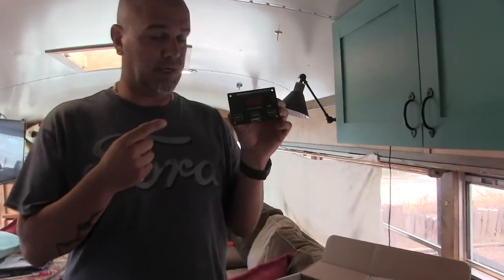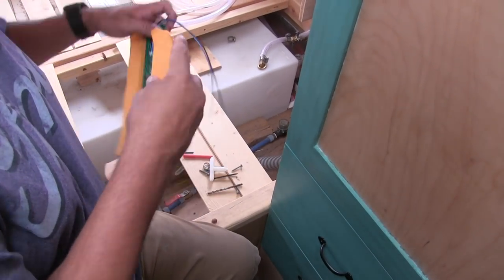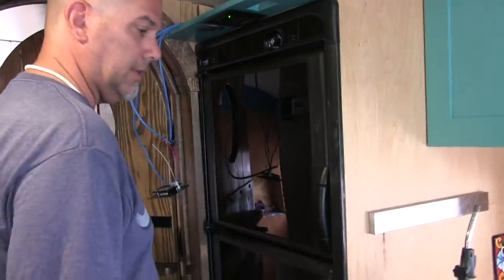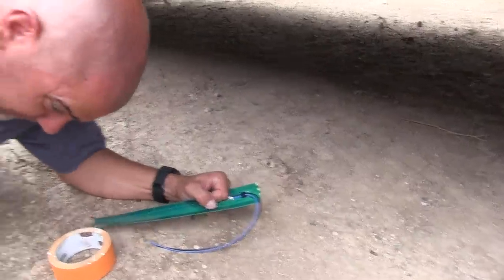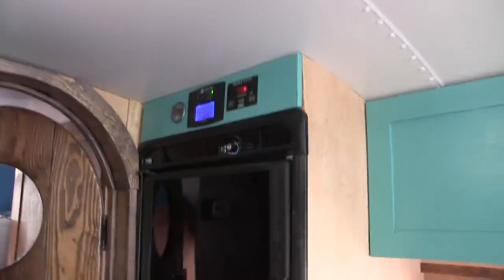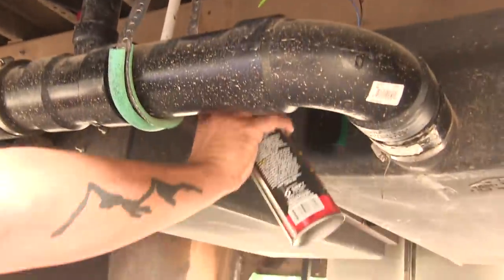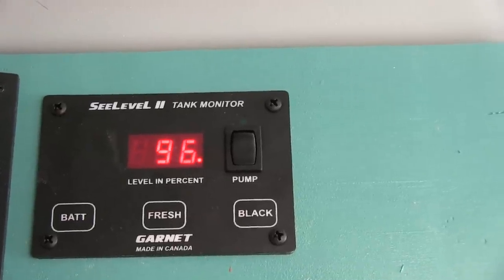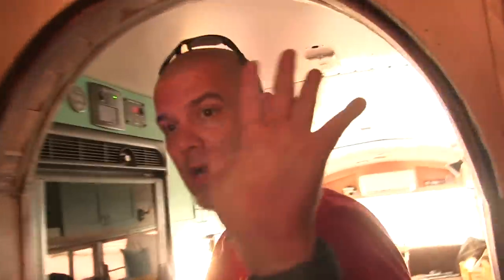The Best System We Found for Monitoring Liquid Levels in our Skoolie!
The "SeeLevel II" is truly the best liquid measuring system we found for our Skoolie! We had already installed TWO different liquid measuring systems, both of which FAILED long before we ever even moved into the bus. By comparison, the SeeLevel II was by far the easiest to install, and the price was around the same or less than the other failed systems we had tried. Now we can easily see the status of our pump, our liquid waste level, and our fresh water lever at the touch of a button!

Products in this video:
SeeLevel II Tank Monitoring Systen

Master of  Moves by Dez Moran

Mike & Kerry